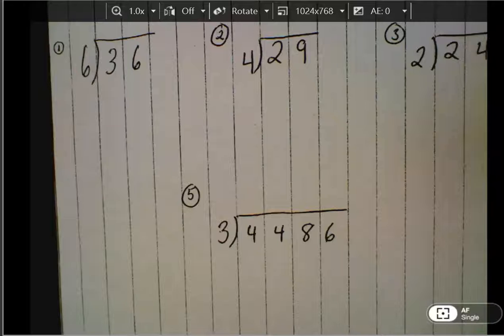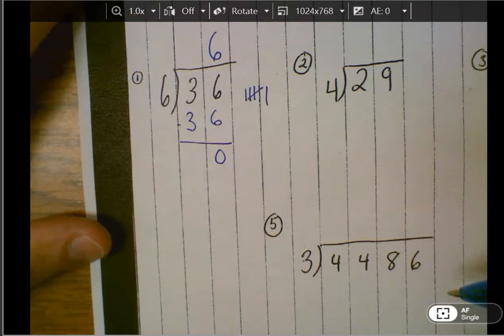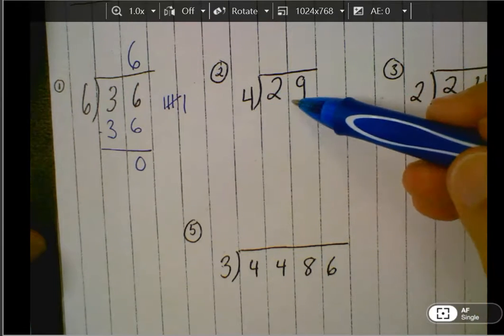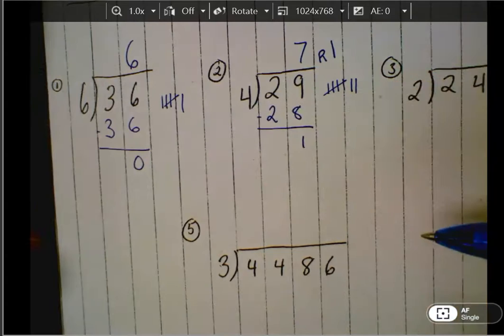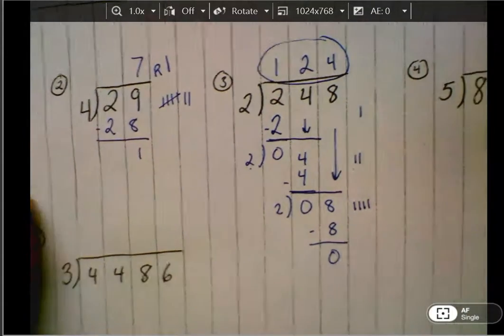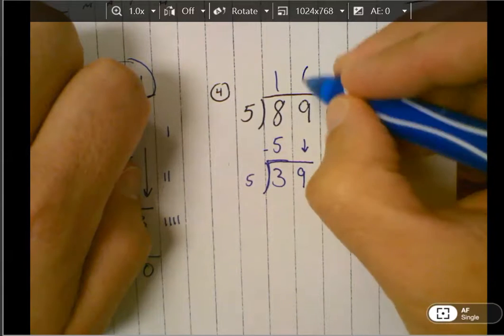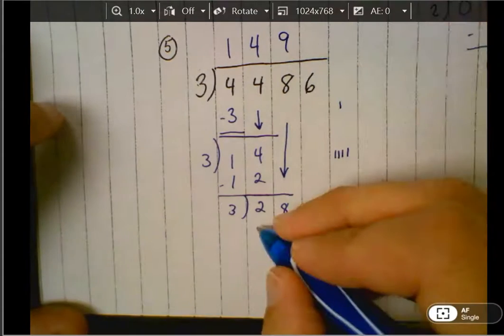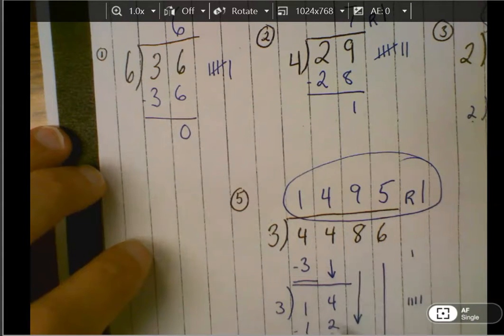Long Division Review HW